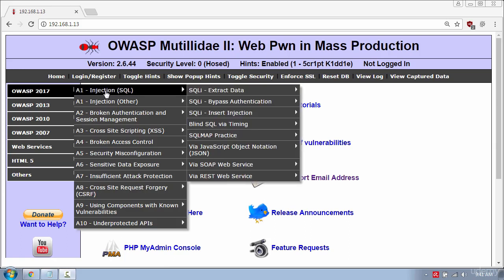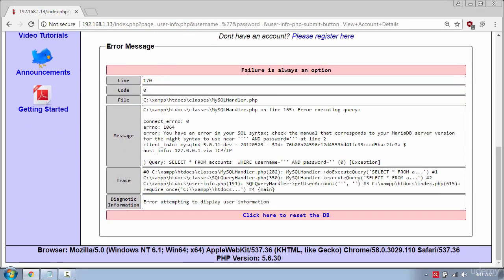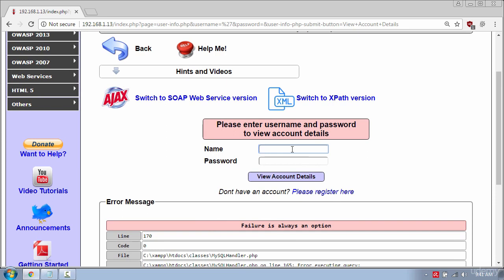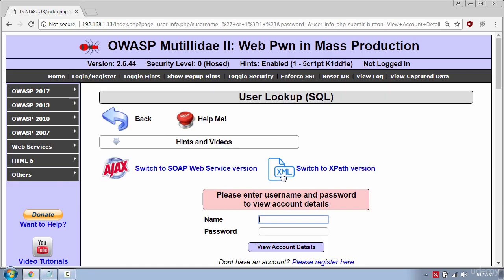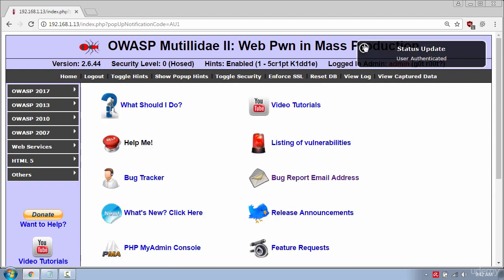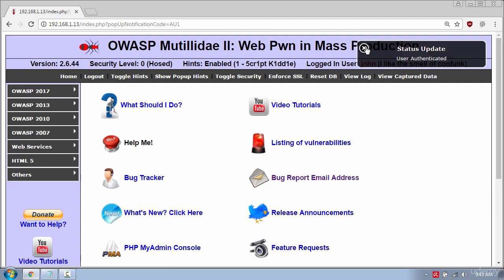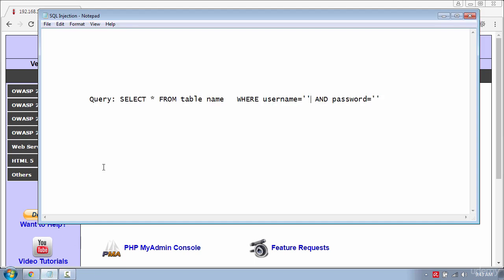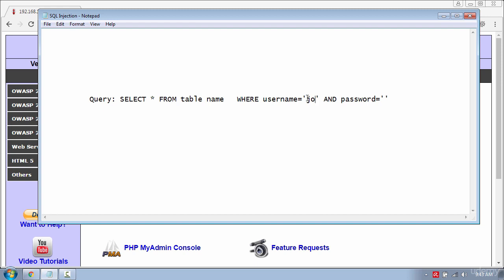Web Hacking for Beginners #7 Understanding How SQL Injection Attacks Work